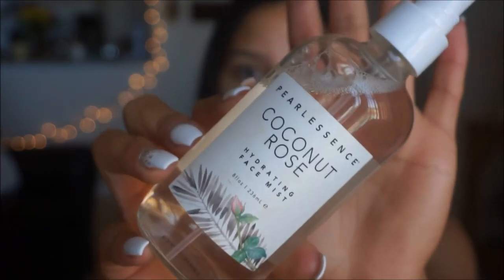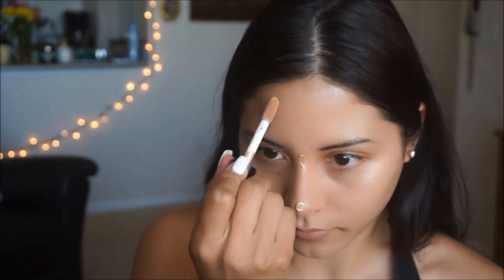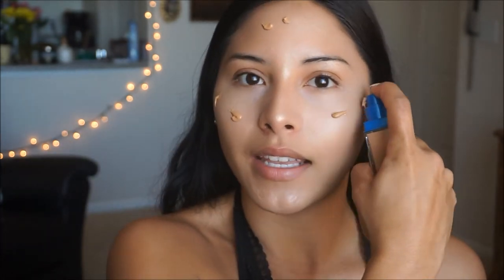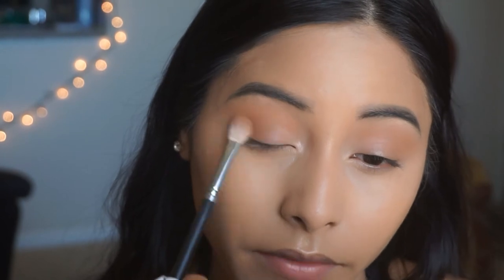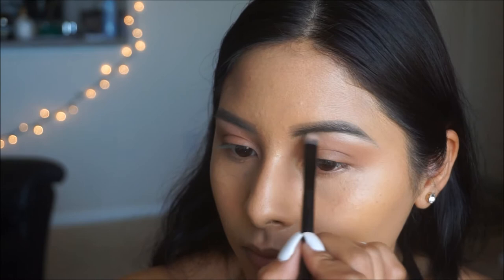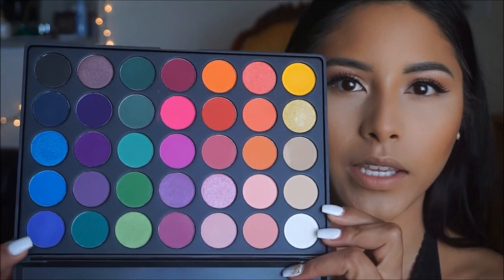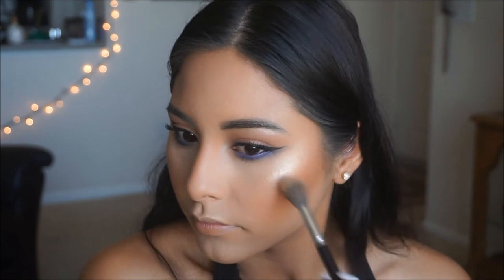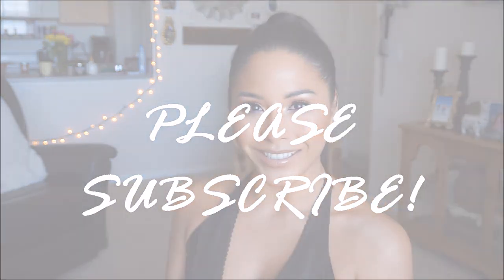Kim Kardashian INSPIRED affordable Make up Tutorial 💙| Sandra Cuevas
Hello Beebs! Today I decided to give you a taste of MY take on a Kim Kardashian Inspired make up look. The blue works so well for all eye colors, but definitely speaks to us brown eyed chicas. So I decided to snatch up a Pony and rock this look. Hope you guys enjoy!

INSTAGRAM: noturbasikbeauty (Make up Acct)

BRUSHES & Make up Tools:
Real Techniques flat shader brush, blush brush
real techniques brushes
morphe E18 pencil brush

Products Used
Pearl Essesence: Coconut- Rose Water
Advanced Clinicals: Collagen serum
Loreal Glowtion: Medium
Wet N Wild: Matte Primer
Wet N Wild: Halo Liquid Highlighter
Loreal: Photo focus Eye Primer
Maybelline: Super Stay Skin Foundation
Maybelline: Total Temptation Brow Definer- Brunette
Anastasia Beverly Hills: Soft Glam Palette
Maybelline Eyestudio Gel Eyeliner: Black
Maybelline Brow Precise: Brunette
Maybelline Instant age Rewind Concealer: Light
Maybelline Fit Me Concealer: Hazelnut
Make up Revolution Luxury Baking Powder: Ghost
Milani Baked Bronzer Soleil 05
MORPHE: 35B Palette
NYX: Blush in Terra Cotta
MILANI Highlighter: STROBE
Colourpop Cosmetics: Liquid Lipstick  CHI
Makeup Revolution: PRO FIX Oil Control Setting Spray